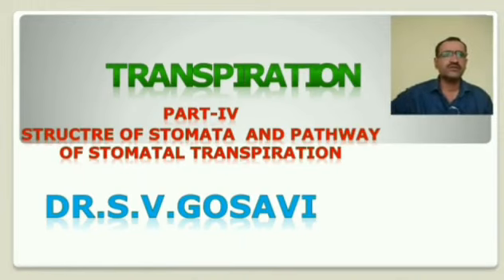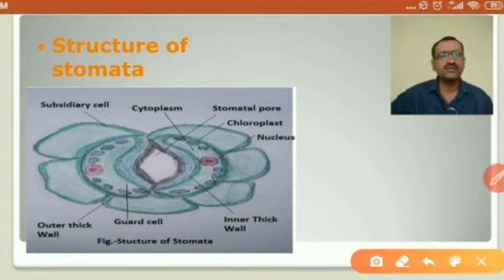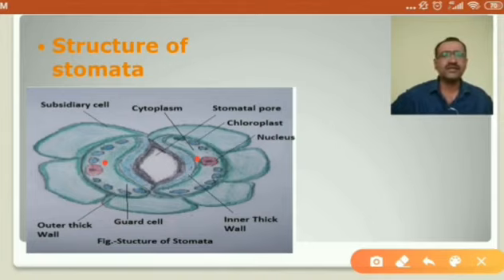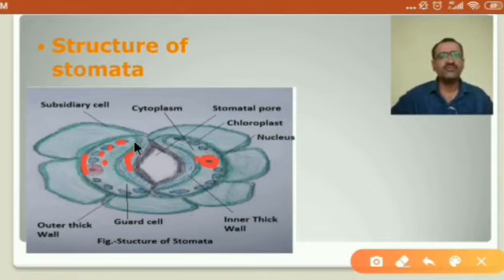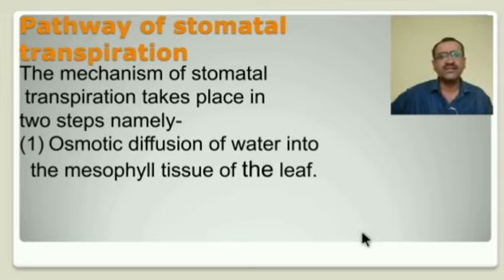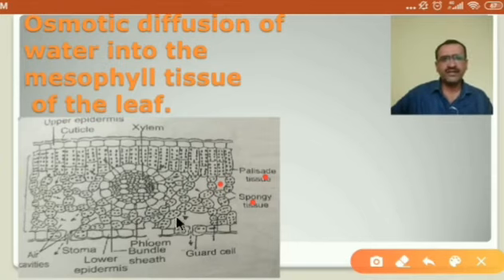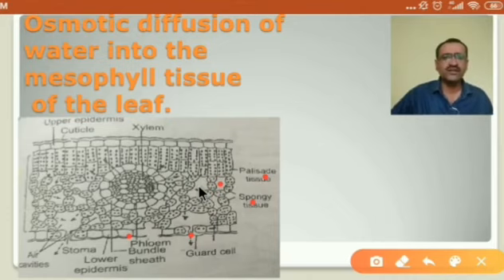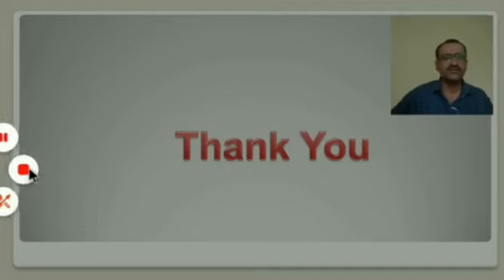Structure Of Stomata and Pathway of Stomatal Transpiration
In detail structure of stomata  and Pathway of Stomatal Transpiration are discussed